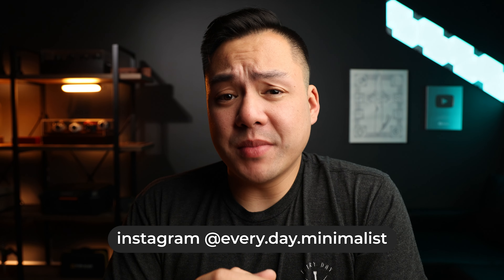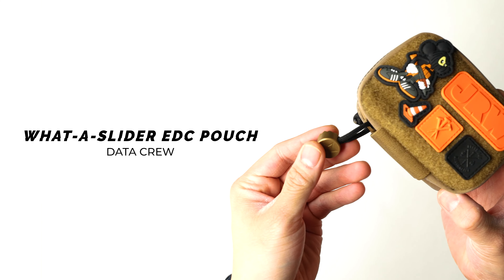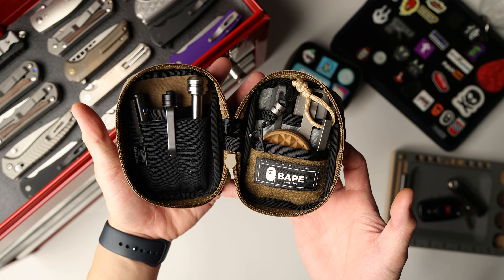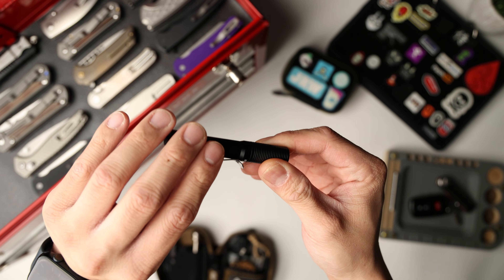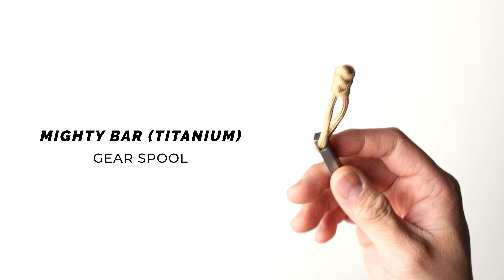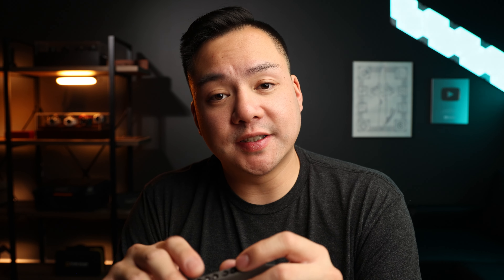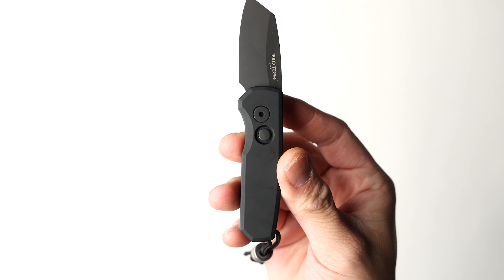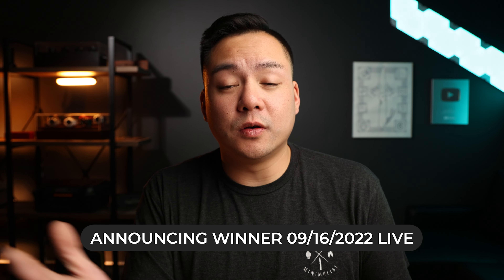September POCKET DUMP | Episode 7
Today I'm showing you my pocket dump for September! All of these items have been curated into one solid EDC loadout. Everything in this video has been tried and trued. It has some of my favorite EDC items! Enjoy!

TIMESTAMPS:
00:00 Intro
00:48 Primary EDC Knife
01:22 Pouch
02:06 Pouch Customization
02:57 Pen
03:35 Flashlight
04:06 Bit Driver
04:48 Pocket Art
05:11 Prybar
06:02 Bit Selector
07:01 Secondary Knife
07:39 Conclusion
08:07 Something Special